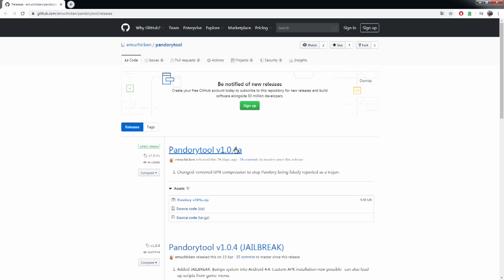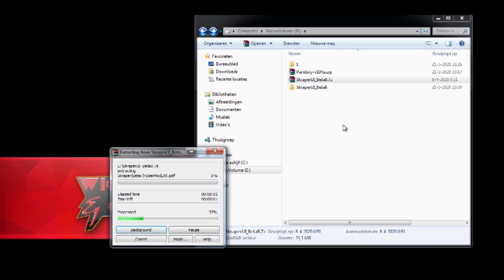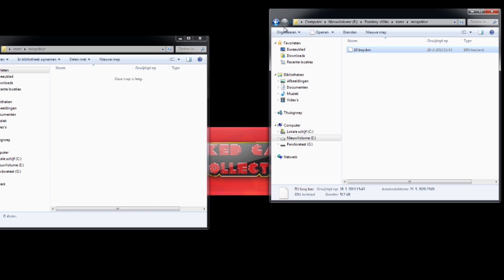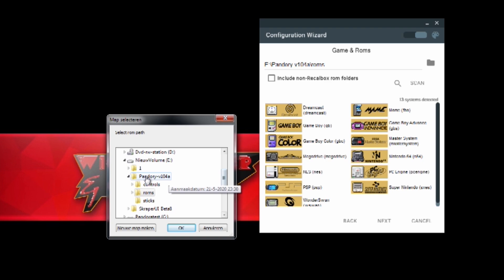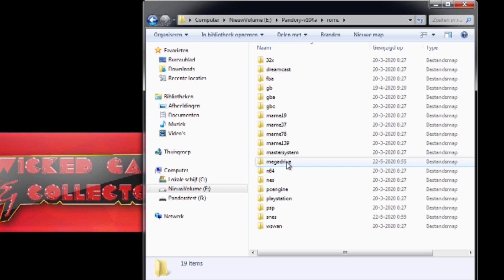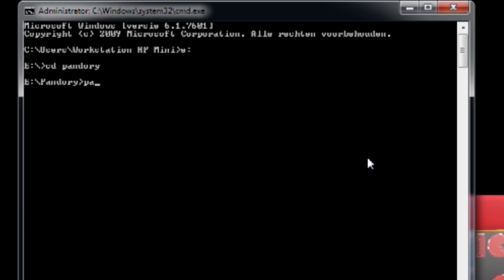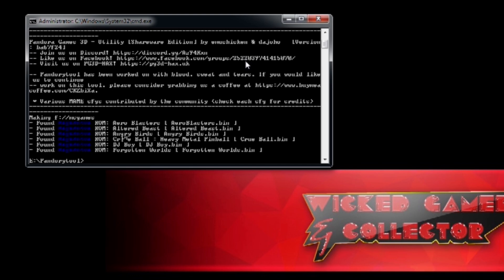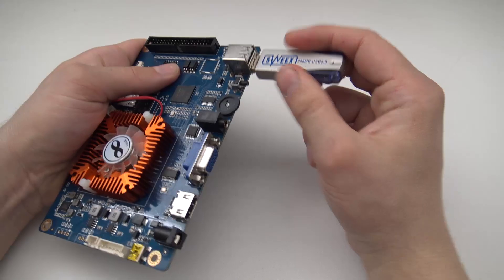How to add games to the Pandora Games 3D / Pandory Tool Tutorial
Finally we can add 2d and 3d games to our Pandora Games 3D Console.
Here I explain step by step what you need and how to use.

Support Pandory Tool Creator with some Coffee !! 😎

This that you maybe need ?
Mainboard Pandora Games 3D
Mainboard Pandora Saga 3D
Mainboard Pandora 9H
Pandora Game Console
Pandora Mini Handheld
Cart Reader